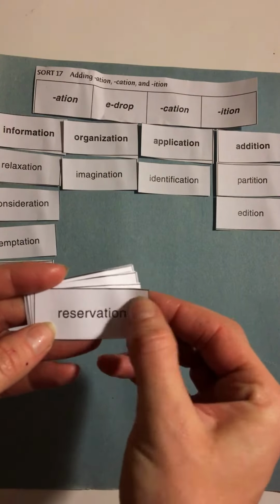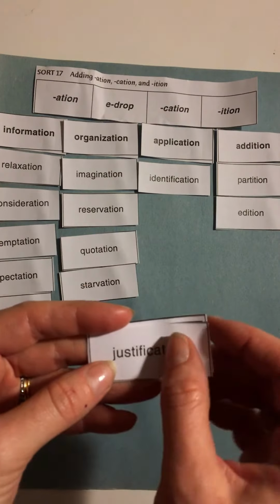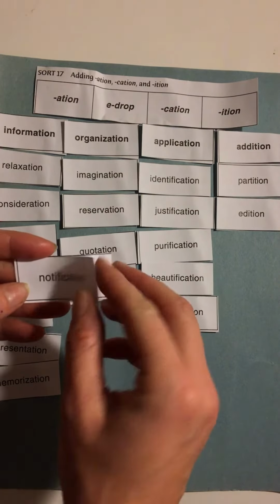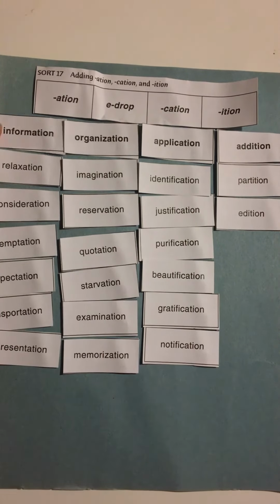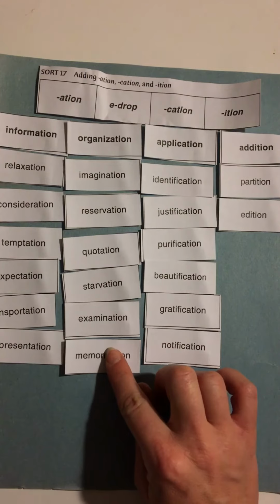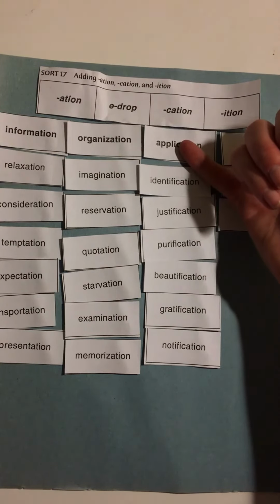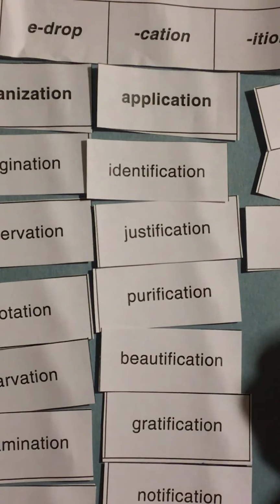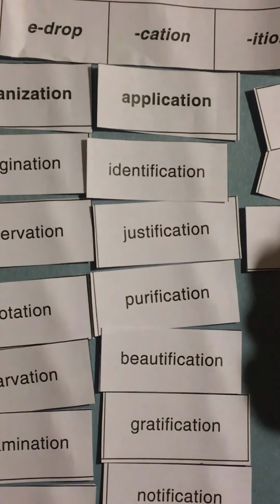DR sort 17 adding -ation -cation -ition